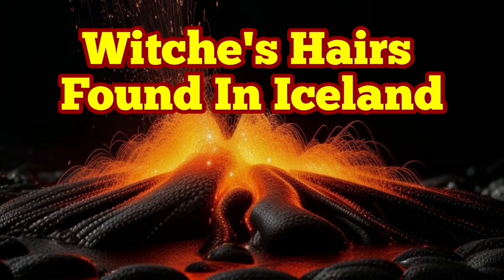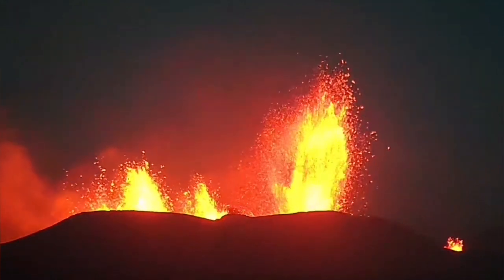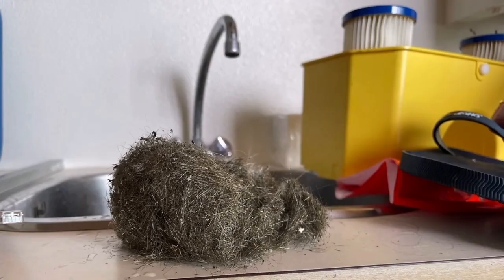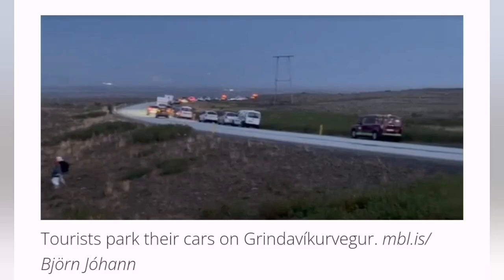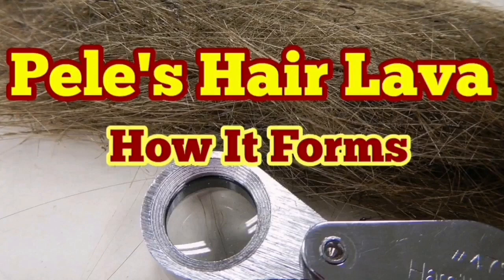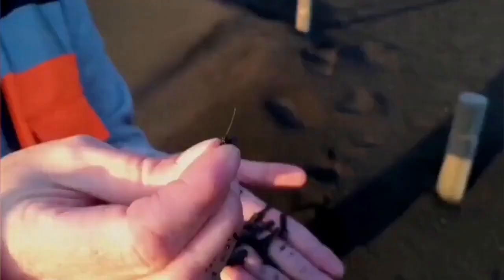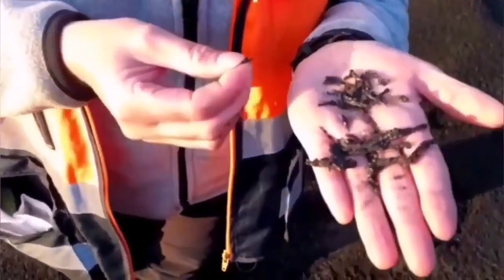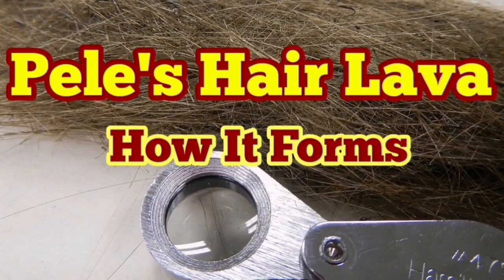Witche's Hairs Found In Iceland Volcano Eruption Site, Volcanic Glass, Pele's Hair and How It Forms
Pele's hair (closest Hawaiian translation: "lauoho o Pele") is a form of lava. It is named after Pele, the Hawaiian goddess of volcanoes. It can be defined as volcanic glass fibers or thin strands of volcanic glass. The strands are formed through the stretching of molten basaltic glass from lava, usually from lava fountains, lava cascades, and vigorous lava flows.

Wind often carries the light fibers high into the air and to places several kilometers away from the vent. It is common to find strands of Pele's hair on high places like treetops, radio antennas, and electric poles.

Pele's hair does not occur solely in Hawaii. It can be found near other volcanoes around the world, for example in Nicaragua (Masaya), Italy (Etna), Ethiopia (Erta’ Ale), and Iceland, where it is known as nornahár [ˈnɔ(r)tnaˌhauːr̥] ('witches' hair'). It is usually found in gaps in the ground, mostly near vents, skylights, ocean entry, or in corners where Pele's hair can accumulate.

It is not recommended to touch Pele's hair, because it is very brittle and very sharp, and small broken pieces can enter the skin. Gloves should be worn while examining it.

Pele's hair may occur along with Pele's tears. They indicate to volcanologists information about the eruption, such as the temperatures and the magma's path to the surface. Plagioclase starts to crystallize from the magma of Pele's hair at around 1,160 °C (about 2120 °F). Also, the shape of the tears can provide an indication of the velocity of the eruption, and the bubbles of gas and particles trapped within the tears can provide information about the composition of the magma chamber.

Some of the video thumbnail images occasionally are produced by recent advances in Artificial Intelligence. They are just pretty pictures that AI is producing when a text describes a volcanic event or geological phenomenon for them. They are by no means represent the reality and are used here only for their graphical merits.